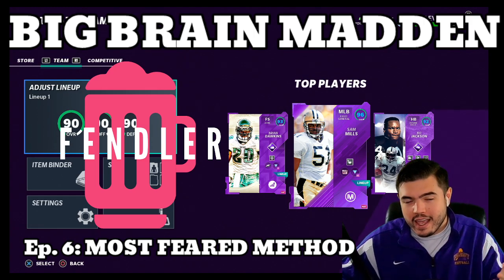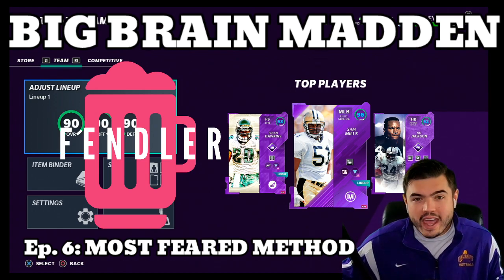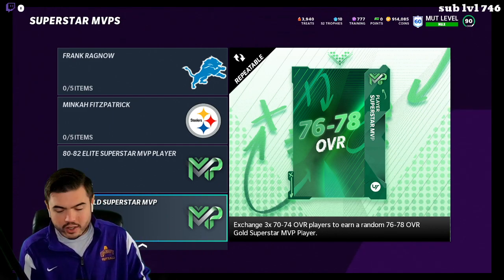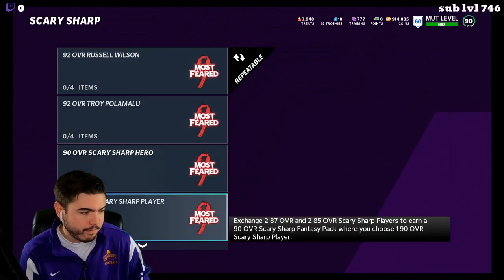BIG BRAIN MADDEN EP. 6: MOST FEARED METHOD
Most Feared is here! Make sure you're operating as quickly as you can to get your hands on these cards. You have anything better? Share in the comments!